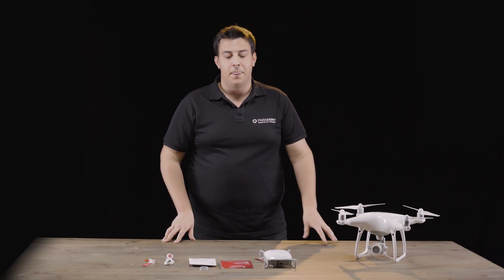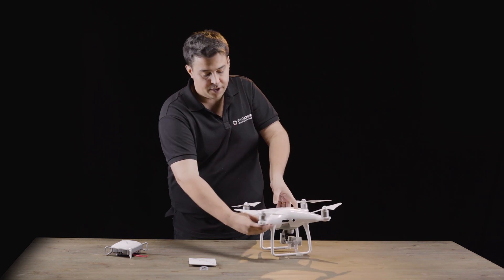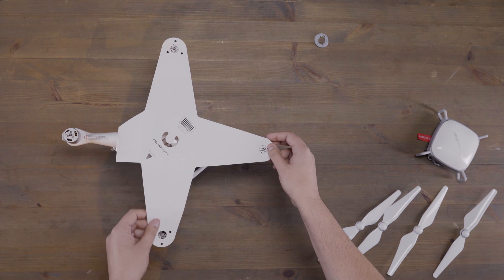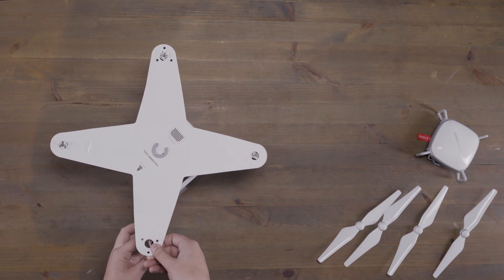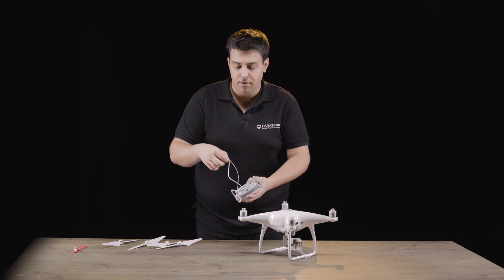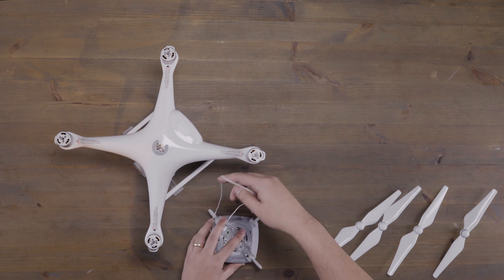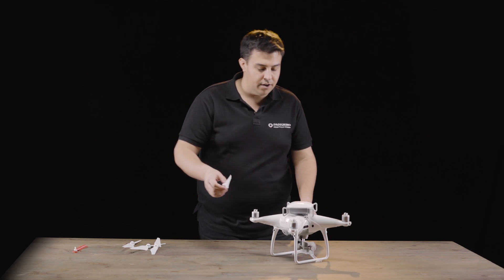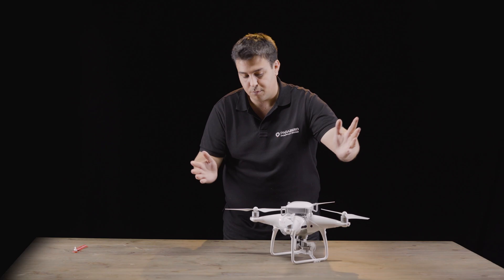ParaZero SafeAir Phantom: Installing The System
Learn how to install your ParaZero SafeAir Phantom. Be Safe!